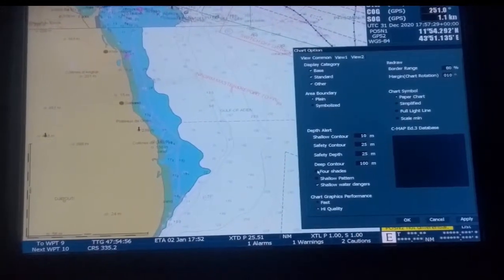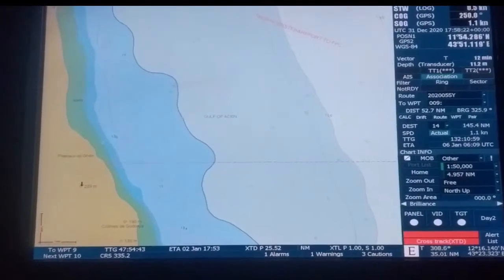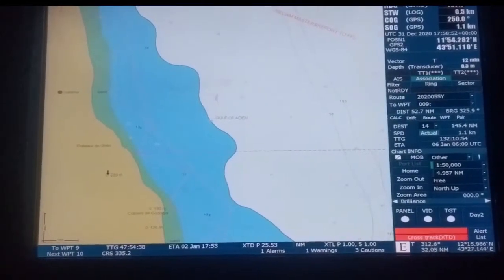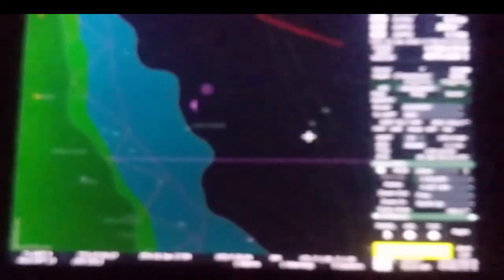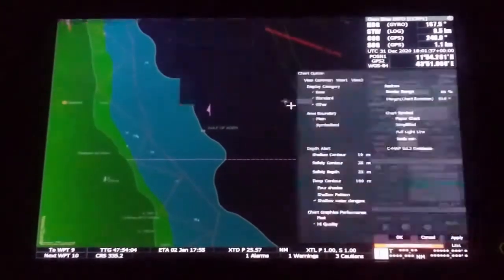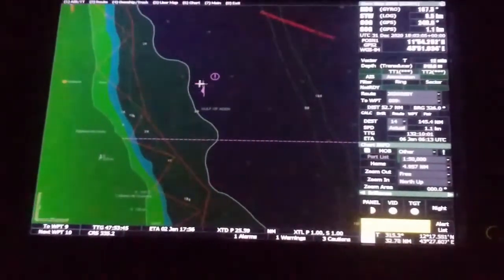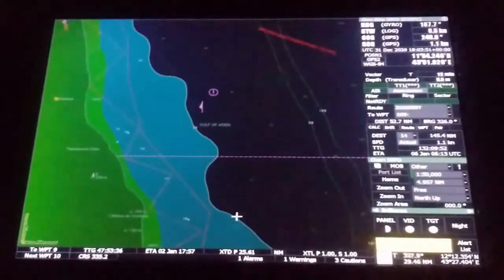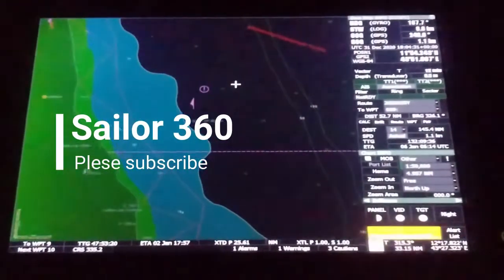Which ECDIS Color mode should be used (2 or 4) ??|Practical Video |ECDIS course online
Hello I am Md. Ashif Imran.In this Video I EXPLAINED - Which ECDIS Color mode should be used ?(2 or 4).Please watch this video until End to know about it.Thank You.

00:00- Intro
00:10- Practical Video Of ECDIS Color Mode
02:19- ECDIS Color Mode In Night Mode
04:25- outro

ECDIS has become the essential tool for watchkeeping officers on ships. Navigating a ship with an ECDIS is fundamentally different from navigating with paper charts. It is important that the Masters, navigating officers, and ship-owners are aware of the benefits of managing the chart display, safety settings, and alarm system of ECDIS.

Tags-

ecdis meaning
ecdis course
ecdisis
ecdis software
ecdis-n
ecdis training
ecdis safety settings
ecdis power supply requirements
ecdis requirements
ecdis alarms
ecdis adalah
ecdis app
ecdis abbreviations
ecdis are capable of displaying
ecdis advantages
ecdis app android
ecdis and ecs
an ecdis is required to display which information
a ecdise dos insetos
schedule a ecdis
como ocorre a ecdise
como funciona a ecdise
a importancia da ecdise
quando ocorre a ecdise
porque acontece a ecdise
ecdis basics
ecdis brands
ecdis battery requirements
ecdis base display
ecdis backup requirements
ecdis blues
ecdis base cd
ecdis block diagram
b ecdisterone
b ecdysone
ecdis chart 1
ecdis chart 1 download
ecdis charts
ecdis certificate validity
ecdis carriage requirements
ecdis chart symbols
ecdis course online
ecdis c-map
ecdis data presentation and performance check
ecdis deep contour
ecdis display modes
ecdis display
ecdis data
ecdis display requirements
ecdis disadvantages
ecdis dr mode
ecdis exam
ecdis equipment
ecdis errors
ecdis enc
ecdis exam questions
ecdis enc symbols
ecdis emergency power supply requirements
ecdis ecs
ecdis e globe g2
ecdis e-learning
ecdis e globe
ecdis e
e globe ecdis manual
form e ecdis
sperry ecdis e
ecdisona e hormonio juvenil
ecdis failure
ecdis full form
ecdis furuno
ecdis function
ecdis furuno manual
ecdis for laptop
ecdis for android
ecdis failure risk assessment
f-distance ecdis
ecdis gps failure
ecdis generic
ecdis generic training
ecdis geometry check
ecdis guard zone
ecdis generic validity
ecdis generic course
ecdis guide
g-ecdis
ecdis handbook pdf
ecdis how to use
ecdis history
ecdis hdop
ecdis hardware
ecdis hacking
ecdis holding record
ecdis handbook
ecdis inputs
ecdis imo performance standards
ecdis information
ecdis integration
ecdis is which type of technology
ecdis in dr mode
ecdis information layers
ecdis iho standards
funksjoner i ecdis
ecdis jrc
ecdis jrc jan-901b
ecdis jrc jan-9201 manual pdf
ecdis jan-901b manual
ecdis jrc training
ecdis jrc manual pdf
ecdis jrc 9201 manual
ecdis jrc test
ecdis kelvin hughes
ecdis kurs
ecdis keyboard
ecdis krav
ecdis kongsberg
ecdis kernel
ecdis kelvin hughes manual pdf
ecdis kelvin hughes manual
k-bridge ecdis operator manual
k-bridge ecdis manual
k-bridge ecdis
ecdis limitations
ecdis latest version
ecdis license
ecdis look ahead
ecdis layers
ecdis logbook
ecdis look ahead settings
l'ecdis
l ecdisone
come funziona l'ecdis
ecdis mandatory sensors
ecdis mandatory alarms
ecdis manual pdf
ecdis multiple choice questions
ecdis maritime
ecdis maintenance record
ecdis m seal
ecdis m notice
m_qual ecdis
ecdis navigation
ecdis navy
ecdis north up true motion
ecdis navigation equipment
ecdis no overlay
ecdis nedir
ecdis no go area
ecdis north up relative motion
ecdis-n vms
ecdis online course
ecdis on ship
ecdis overlay
ecdis online
ecdis object classes
ecdis over reliance
ecdis operation
ecdis object classes defined
porque o ecdise